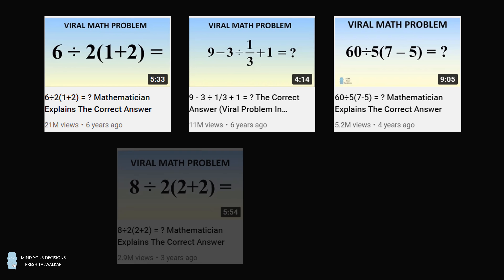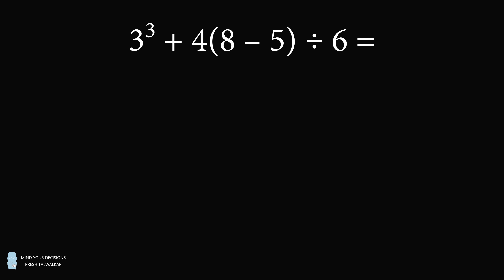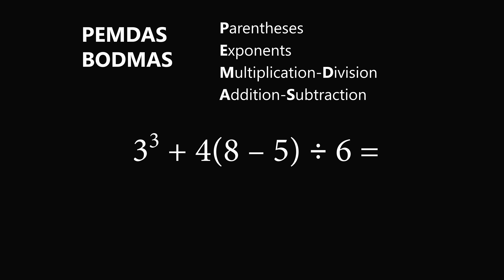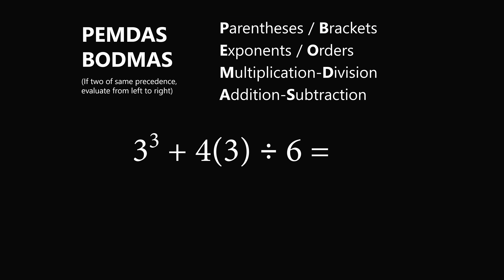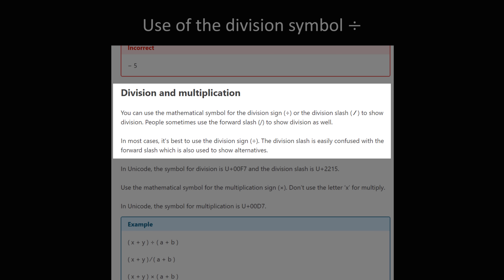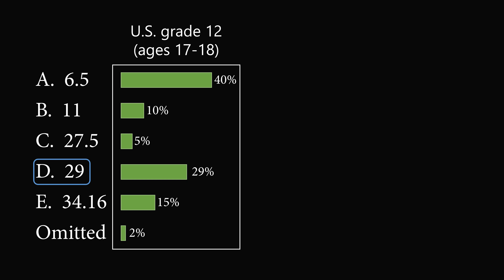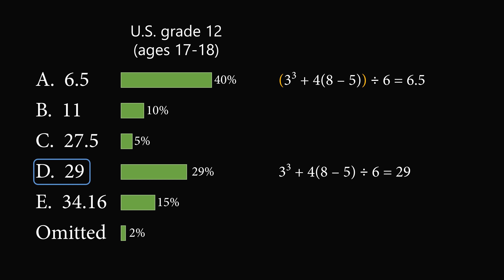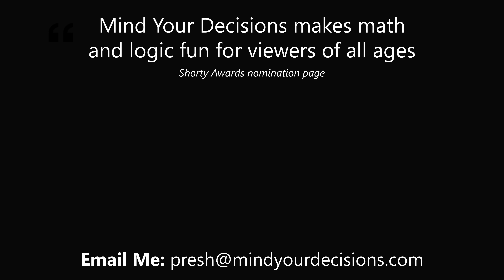70% of U.S. students really got this wrong, even with a calculator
About 70% of US students did not get the correct answer to 3^3 + 4(8 - 5)÷6. Calculators were allowed, and the students were aged 17-18. This is from a scientific study of education in America.

NAEP test question tool
Question ID: 1992-12M14 #4 M055001

Percentages for grade 12 mathematics, by Evaluate Expression Using Order of Operations (Calculator available). [M055001], and jurisdiction: 1992.
Source: U.S. Department of Education, National Assessment of Educational Progress (NAEP), National Center for Education Statistics, National Assessment of Educational Progress (NAEP), 1992 Mathematics Assessment.

2017 Shorty Awards Nominee. Mind Your Decisions was nominated in the STEM category (Science, Technology, Engineering, and Math) along with eventual winner Bill Nye; finalists Adam Savage, Dr. Sandra Lee, Simone Giertz, Tim Peake, Unbox Therapy; and other nominees Elon Musk, Gizmoslip, Hope Jahren, Life Noggin, and Nerdwriter.